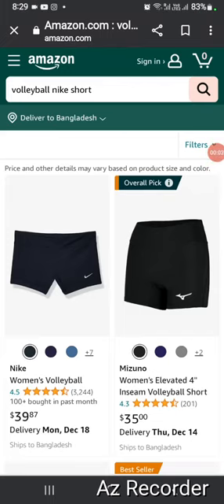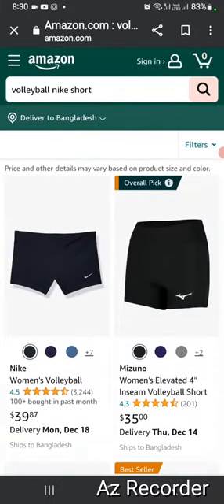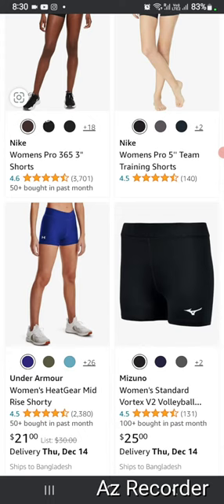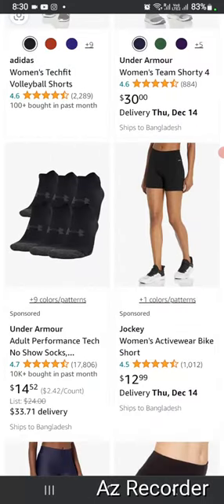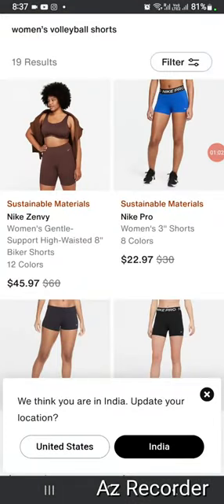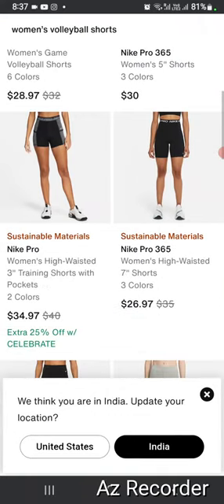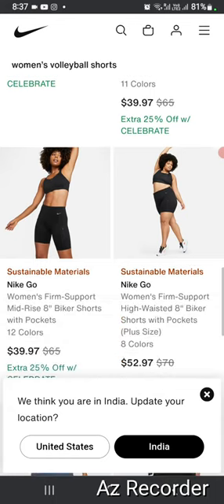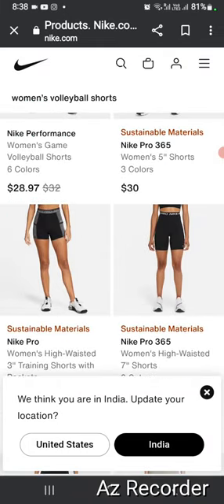The Best Nike Volleyball Shorts 3 Inch